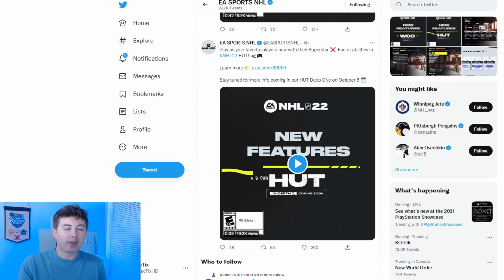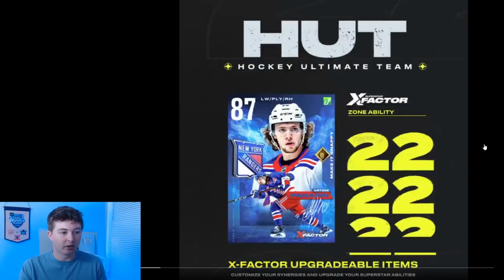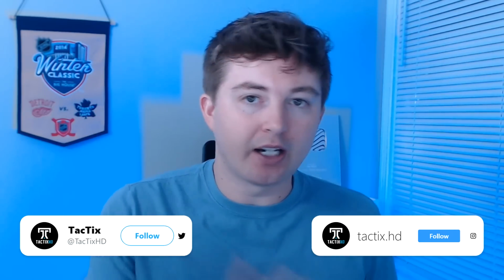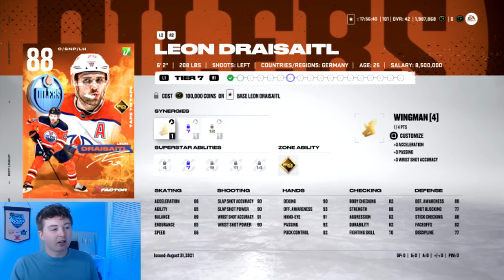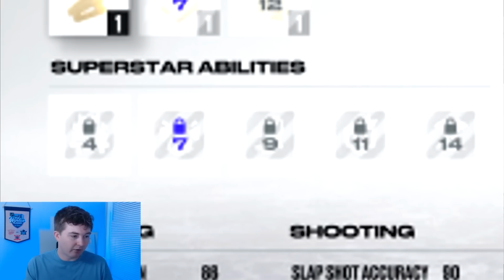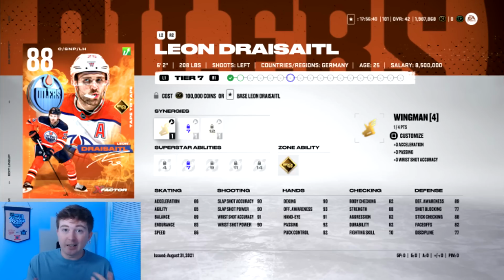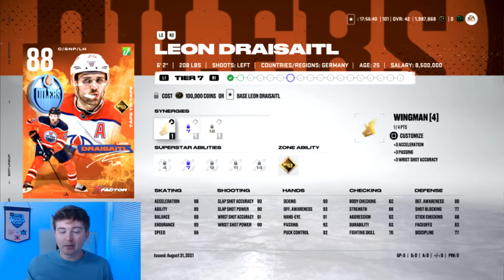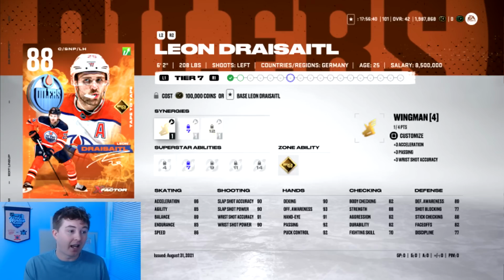NHL 22 HUT FIRST LOOK!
NHL 22 HOCKEY ULTIMATE TEAM FIRST LOOK